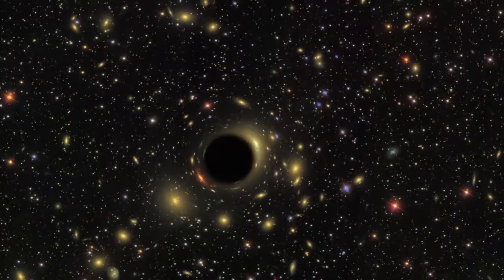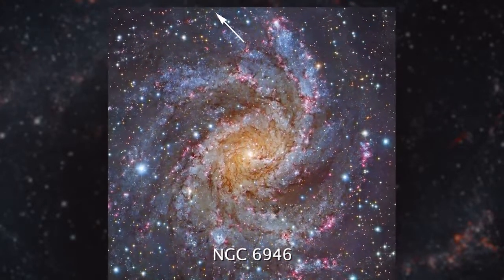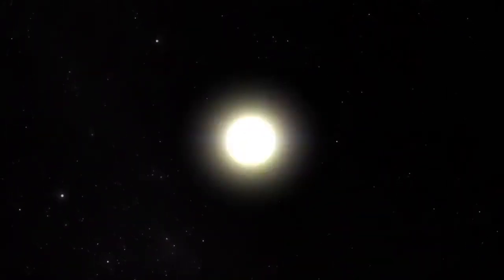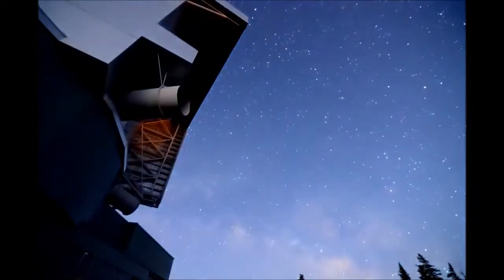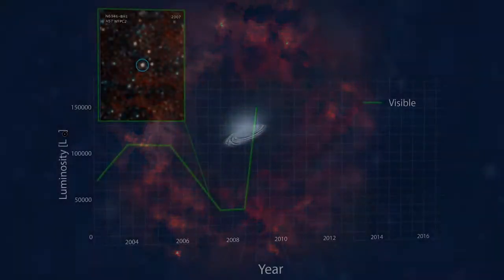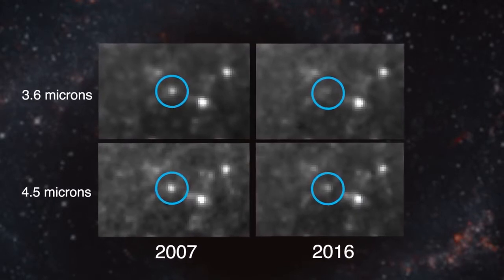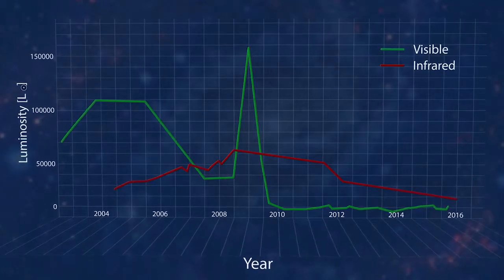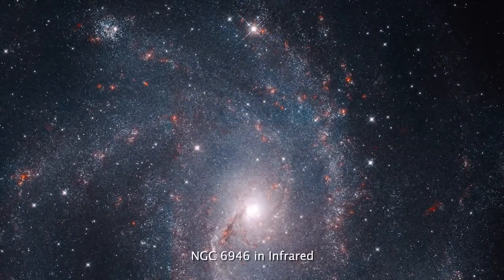Star Gives Birth to Possible Black Hole in Hubble and Spitzer Images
A team of astronomers at The Ohio State University watched a star disappear and possibly become a black hole. Instead of becoming a black hole through the expected process of a supernova, the black hole candidate formed through a "failed supernova." The team used NASA's Hubble and Spitzer Space Telescopes and the Large Binocular Telescope to observe and monitor the star throughout the past decade. If confirmed, this would be the first time anyone has witnessed the birth of a black hole and the first discovery of a failed supernova.

Credit: NASA’s Goddard Space Flight Center/Katrina Jackson